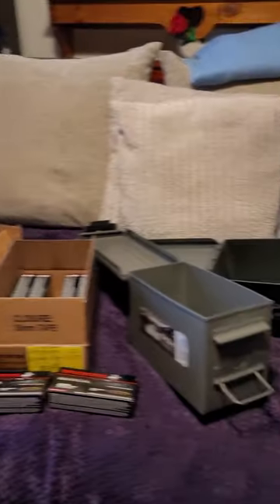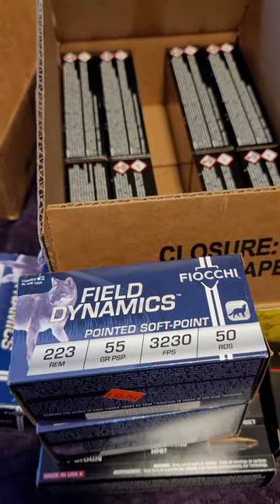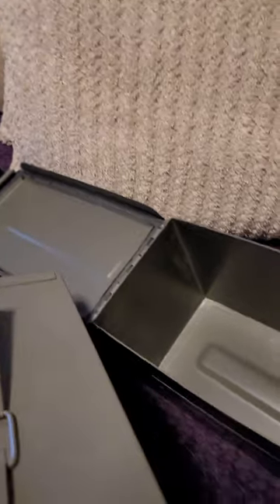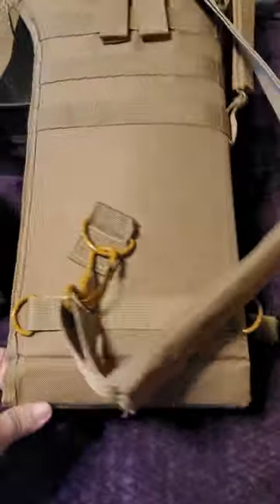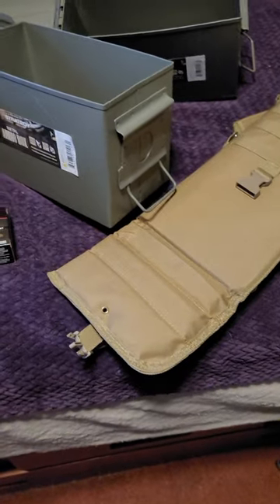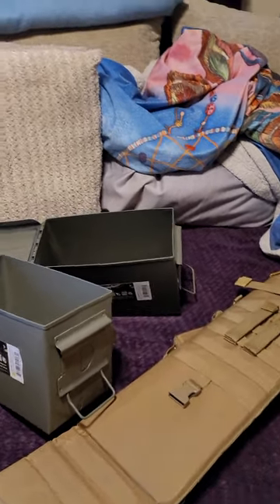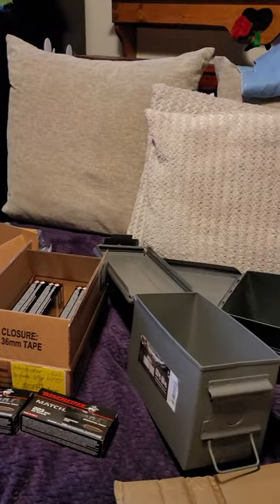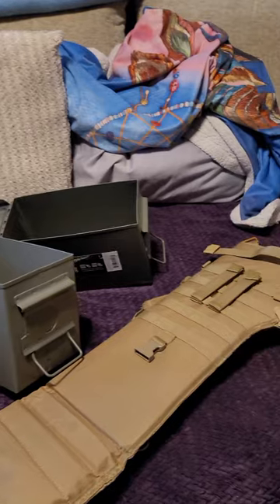Scabbard for my .45 lc and 2 ammo cans, Catherine low income Prepping/Survival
Went to Georgia Gun Store in Gainsville, picked up a Scabbard for my 75lc lever action rifle, which will allow me to carry my hunting rifle on my pack or inside out of site. Also picked up a Houge rubberized hand grip for my defense  rifle forgot and wraped it for Christmas, so will show at a different  time.

Also picked up 2 Ammo boxes at Wal-Mart $13.95 each. And showed some 223/5.56 Winchester Match Ammo I put into the boxes!